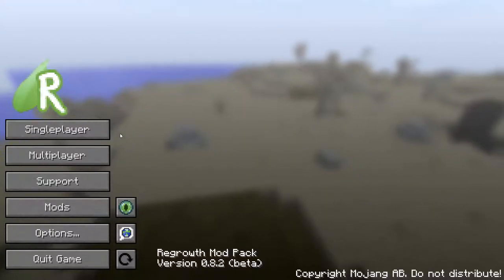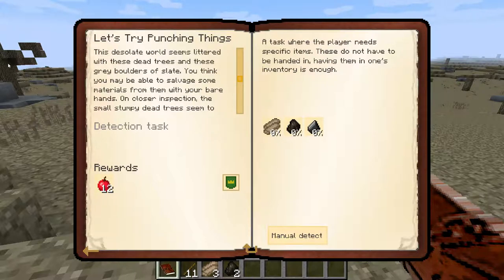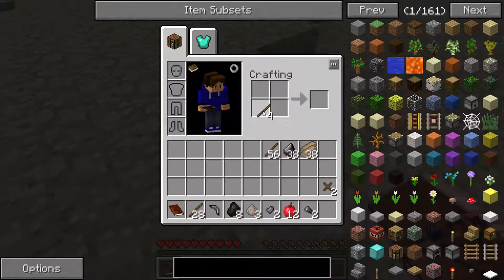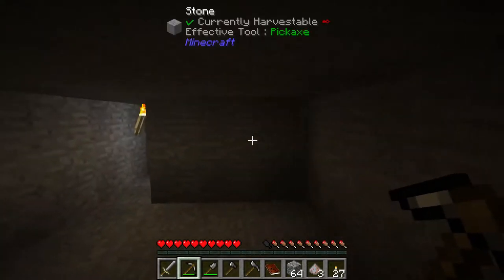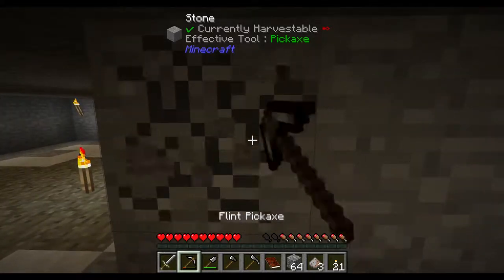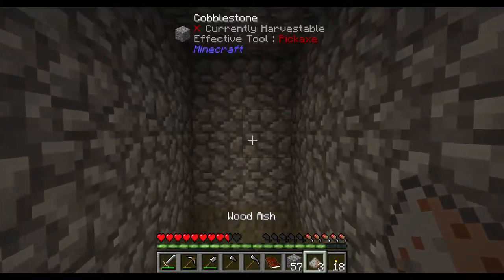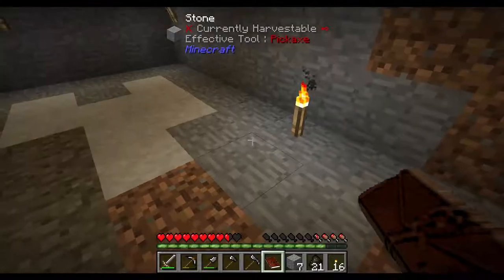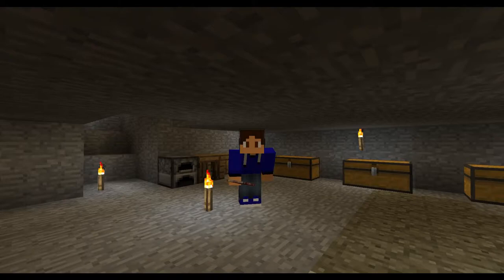Regrowth HQM Let's Play EP# 1 I Almost Died In 5 Minutes!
This is an FTB Modpack